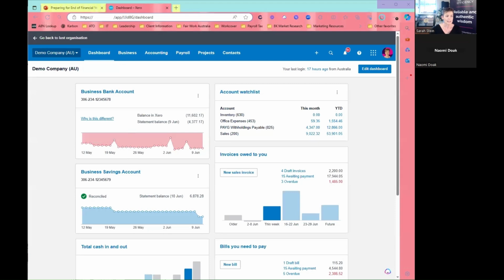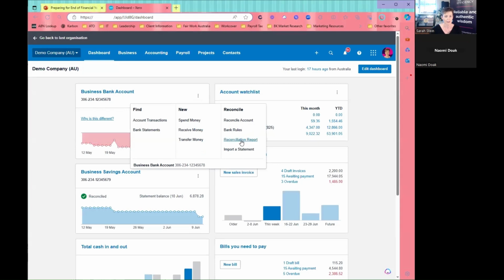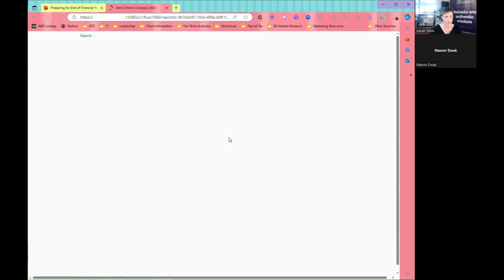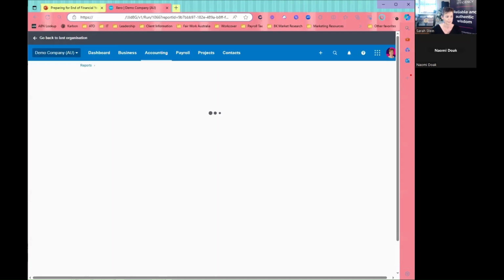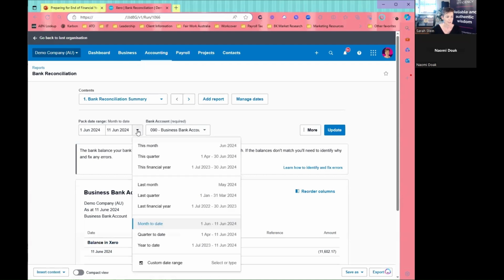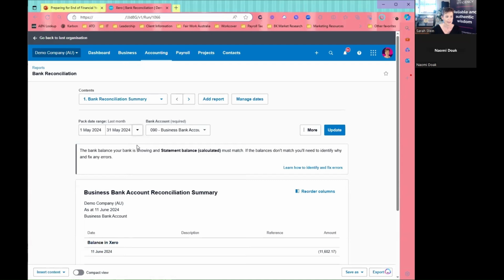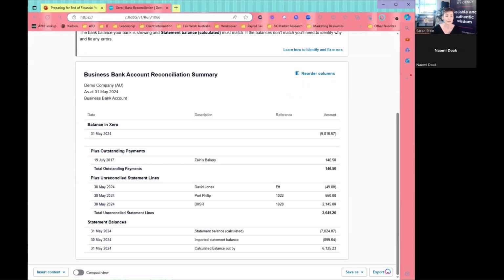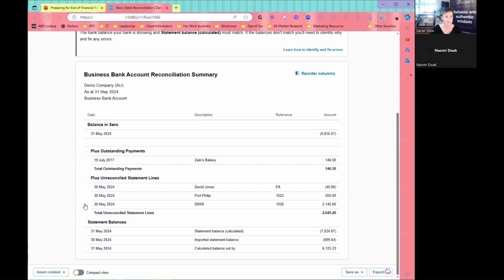EOFY Tip: Reconcile your accounts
Reconciling your bank account is essential for maintaining accurate and up-to-date financial data. Xero makes it seem "so easy," right? However, while Xero markets the ease of use effectively, sometimes things aren't as perfect as they appear on the surface.

When we talk about reconciling your bank accounts in Xero, it's more than just matching the bank feed to transactions. That satisfying green tick is just the first step. The real reconciliation process involves running the Bank Reconciliation report to verify that the balance in Xero matches the actual bank balance.

Ensuring this step confirms that your financial records are accurate and reliable. Don't skip it!